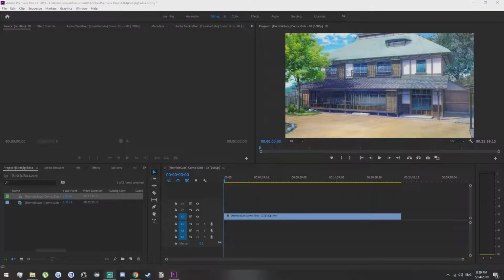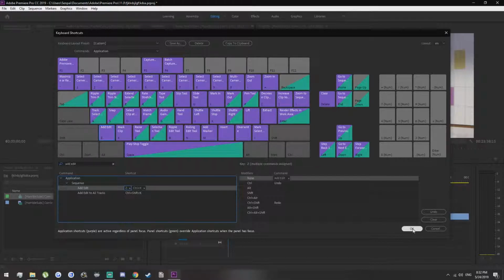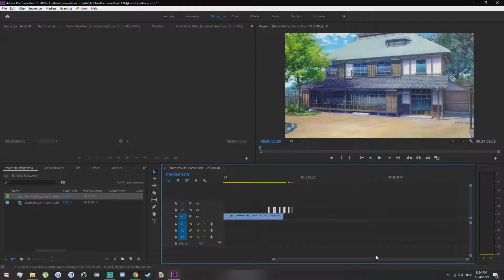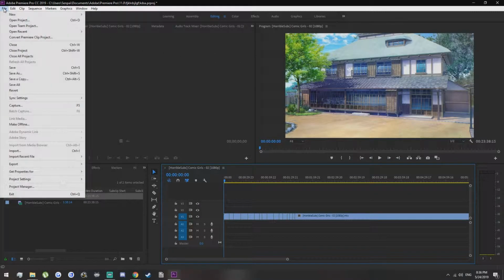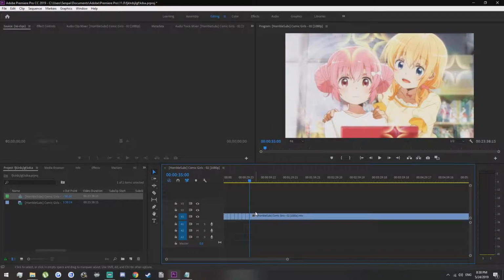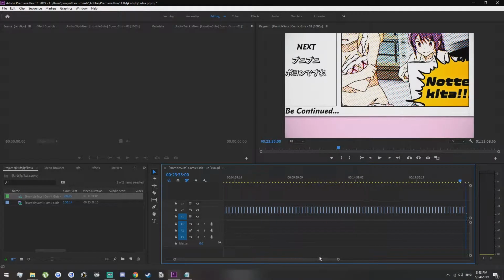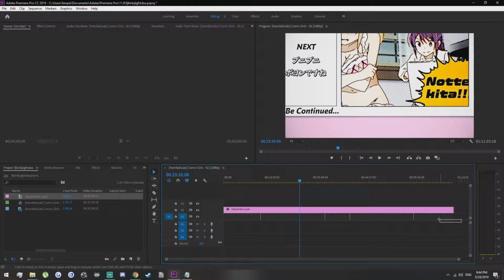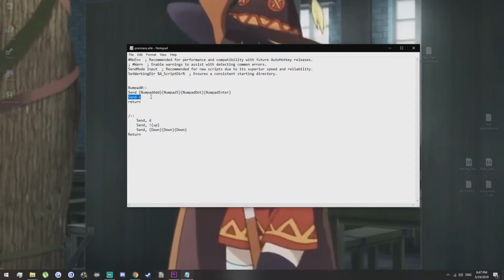HOW TO EDIT 10X FASTER IN ADOBE PREMIERE PRO 2019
Now get out there and produce some content, slacker

THE SCRIPTS
just copy paste these into your AHK script and you'll be A-okay mate. remember that you can always change the hotkeys to whatever you want if you don't like the ones I that i have set.

Numpad0::
Send {NumpadAdd}{Numpad5}{NumpadDot}{NumpadEnter}
Send z
return

    Send, d
    Send, !{up}
    Send, {Down}{Down}{Down}
Return

In this video, I show you a couple of cool tips and tricks to make editing in Adobe Premiere Pro CC 2019 easier than ever before. some of the features I go over is how to skip forward a few seconds at the press of a button, how to get a .mkv file into premiere, how to go to your next cut immediately and also how to get anime videos like amvs past youtube copyright detection.

Special Thanks to:
akko :)